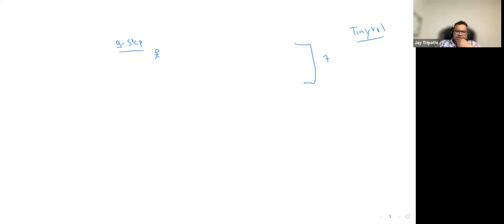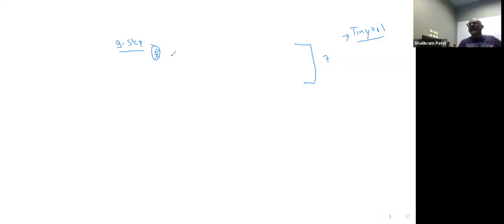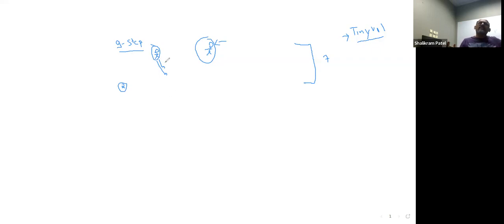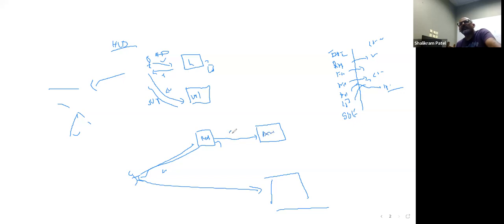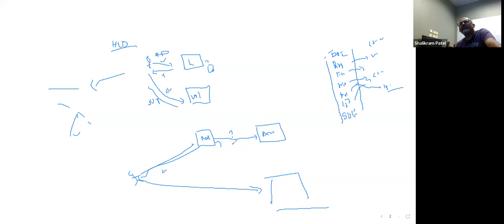Live System Design Class || InterviewHelp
Join our exclusive System Design Free Class and unlock the secrets of top tech companies!

Are you ready to take your engineering skills to the next level? Look no further! Join our immersive System Design Free Class, where we delve deep into cutting-edge engineering blogs and explore the core concepts that power the tech industry.

In this dynamic learning experience, we will guide you through comprehensive discussions on various engineering topics, dissecting real-world scenarios and providing practical insights. Whether you're a seasoned developer or a curious beginner, this class is designed to boost your expertise and empower you for success.

Why should you join us? 🌟

1️⃣ Dive into Engineering Blogs: Uncover the hidden gems of engineering wisdom as we explore the most fascinating blogs written by industry experts. From scalability and fault tolerance to microservices and distributed systems, we'll break down complex concepts into digestible insights.

2️⃣ Interactive Discussions: Engage in lively discussions with like-minded peers and our experienced instructors. Share your perspectives, ask questions, and learn from diverse viewpoints, fostering a collaborative learning environment.

3️⃣ Pathway to Top Tech Companies: Acquire the skills and knowledge that top tech companies seek in their candidates. Gain a competitive edge in interviews as you confidently tackle system design questions, impressing interviewers with your in-depth understanding.

4️⃣ Boost Your Compensation: With the right skills and expertise, you can increase your earning potential. By mastering system design concepts and showcasing them in your portfolio, you'll have the leverage to negotiate higher compensation packages.

Don't miss out on this incredible opportunity to enhance your engineering capabilities and unlock new career prospects. Join our System Design Free Class today and embark on a transformative journey towards professional success!